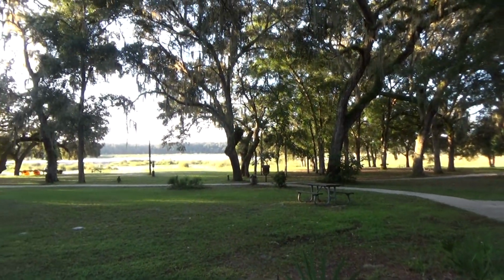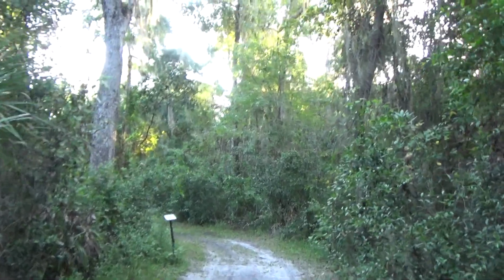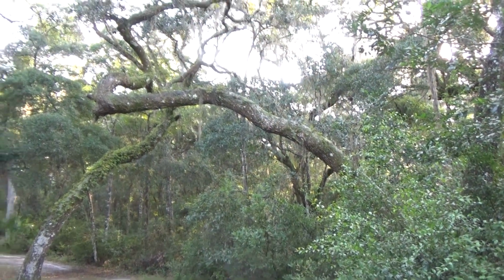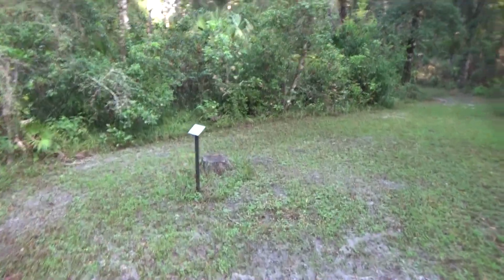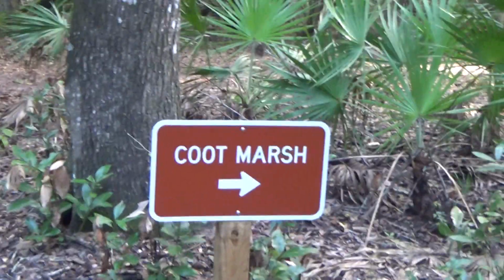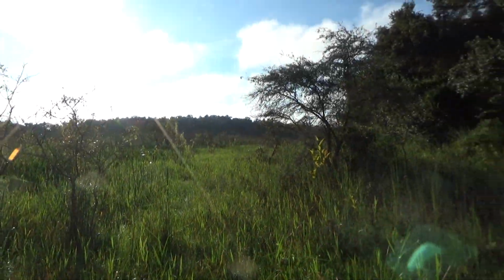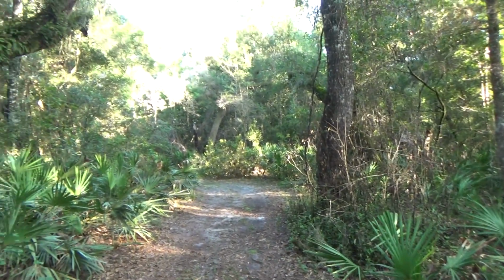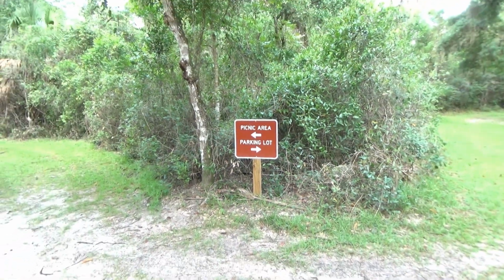Fort Cooper State Park The Coot Marsh Trail